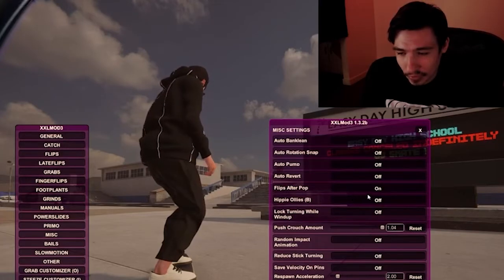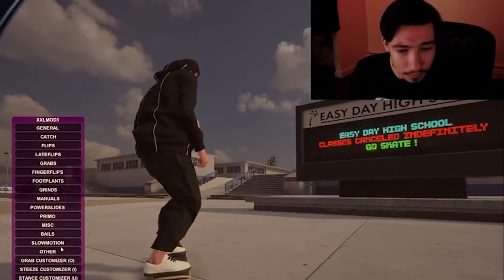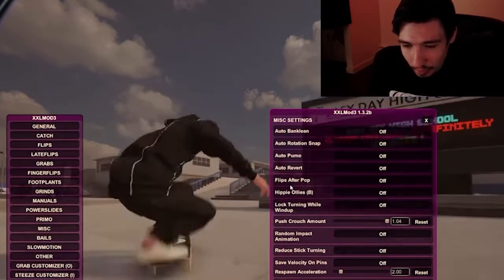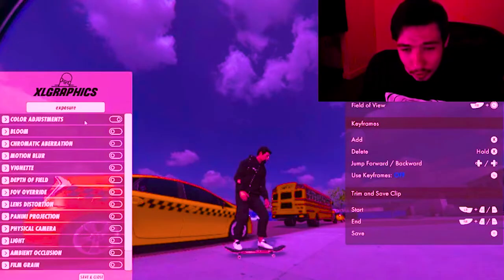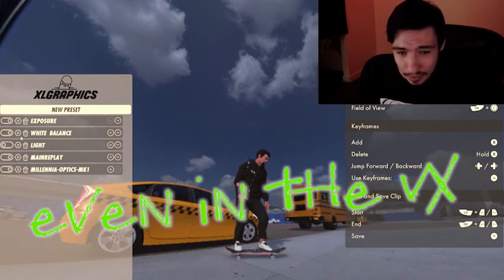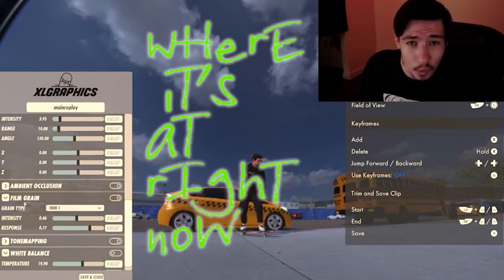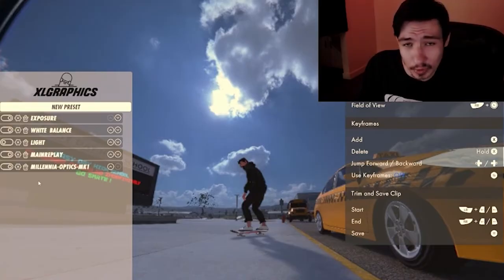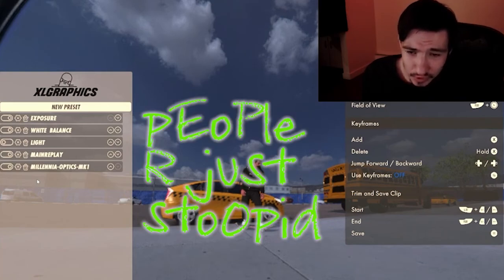8K HOUR SXL PLAYER TEACHES XXL3 - THE TOWNY TUTORIAL.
Learn from Mr. “Figured Out The Game” himself on how to make your game just 30x smoother.